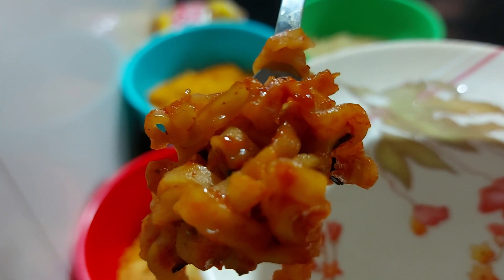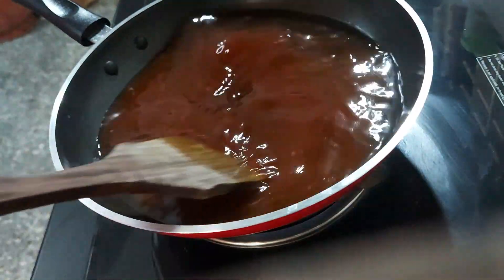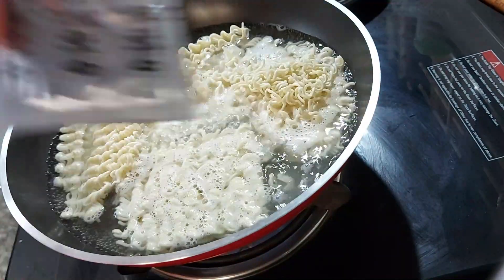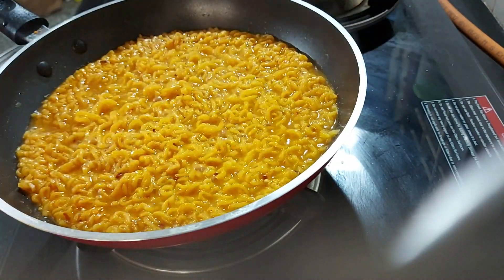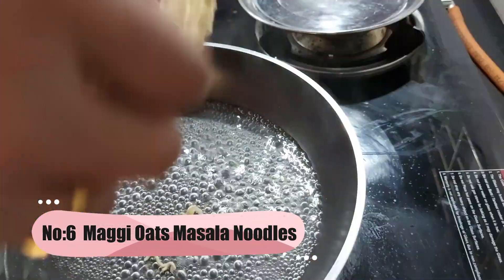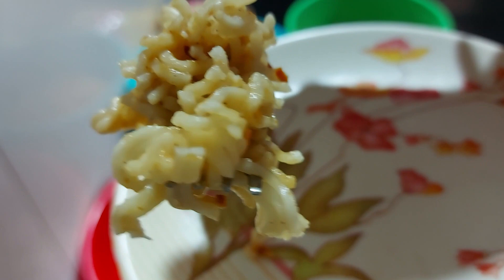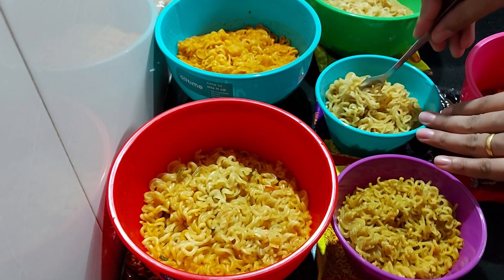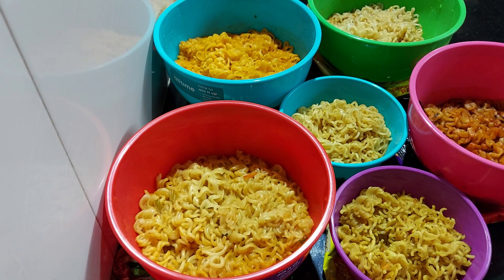Noodles Challenge | Noodles Recipe | Variety of Noodles Taste | Indian Noodles Vs Korean Noodles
Noodles Challenge | Noodles Recipe | Variety of Noodles Taste | Indian Noodles Vs Korean Noodles | Noodles Eating Challenge | Noodles Making | Noodles Cooking Video | Maggi Noodles | Yippee Noodles |Korean Noodle | Korean Noodles Vs Indian Noodles | Noodles Challenge First Time in Kerala | Easy Cooking Recipes for All

Query Solved

Noodles challenge in Kerala
noodles challenge latest 2020
Korean Spicy Noodles Challenge Taken by Indian
Korean Spicy Noodles Vs Indian Noodles
Maggi Noodles Vs Korean Noodles Latest 2020 Malayalam
Yippie Noodles Vs Korean Noodles Latest 2020 Malayalam
Taste of Korean Noodles Malayama
Korean Noodles Recipe in Malayalam
Best Indian Noodles Available in the Market
Best Korean Noodles to Eat
Spicy Korean Noodles Challenge
Taste of Indian Noodles in Malayalam
Yippie Masala Noodles Maggie Chicken Noodles Taste Comparison
Comparing Taste of Indian Noodles and Korean Noodles
World's Best Korean Noodles to Eat
World's Best Indian Noodles to Eat
Instant Noodles to Eat
Instant Maggie Noodles to Eat
Very Tasty Indian Noodles to Eat
How to make korean noodles in malayalam
Different types of noodles recipes
Noodles challenge malayalam
easy cooking recipes for all
Food Challenge 2020 Malayalam
food challenge in kerala
Spicy Noodles Challenge Went Wrong

1.easycookingrecipesforall